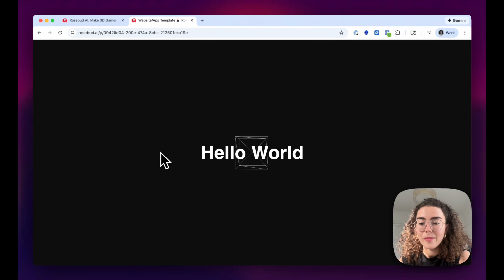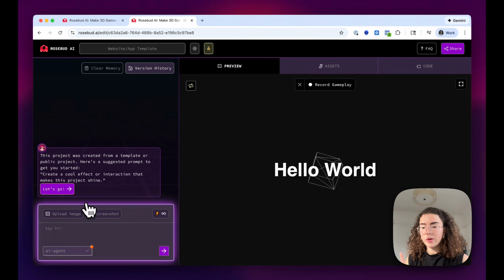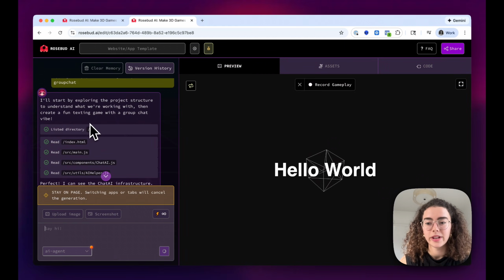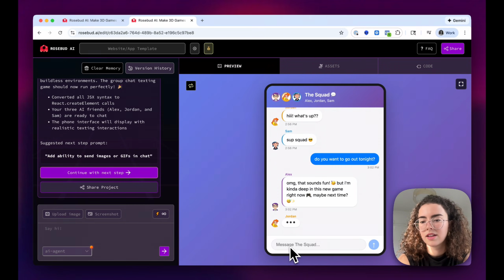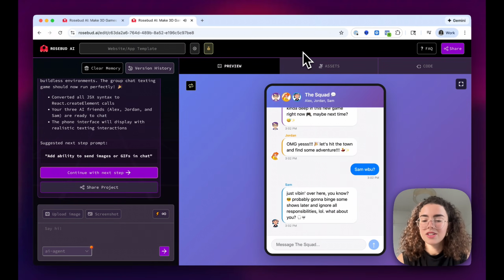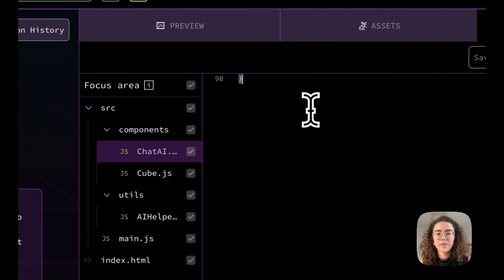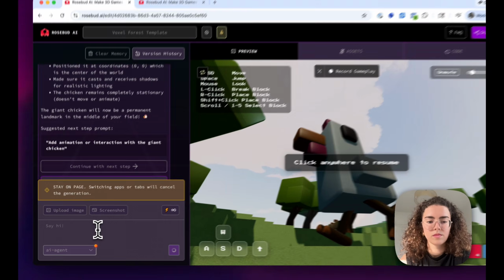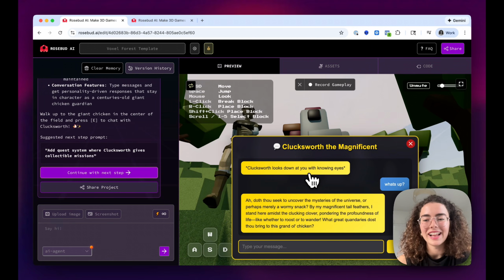Add AI-powered NPC Chats to your game [EASY]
AI-powered NPCs in minutes?! In this tutorial, the Rosebud team shows how to turn simple prompts into fully dynamic NPC conversations using remixable AI chat templates. Whether you're building RPGs, narrative adventures, or open-world games, you’ll learn how to add intelligent characters that actually talk back. No coding required.

In this video, you’ll see us:
• Remix AI chat templates to create responsive NPC dialogue
• Build convincing personalities using just a few prompts
• Add character knowledge, backstories, and behaviors
• Test in-game NPC chats that feel alive and unscripted
• Show how ANYONE can upgrade their game with AI conversations in minutes

Whether you're into game dev, AI-powered gameplay, NPC design, or worldbuilding, this video breaks down the easiest way to add smart, dynamic NPC chats to your project.

About Rosebud:
Rosebud AI is building the future of game creation with artificial intelligence. Our platform empowers anyone, from indie creators to studios, to generate games, art, NPCs, and interactive experiences in minutes. With powerful creative templates and generative tools, Rosebud makes it easy to imagine, design, and play without limits.